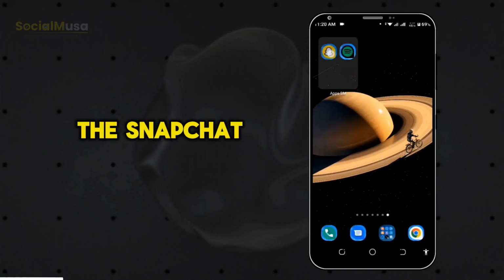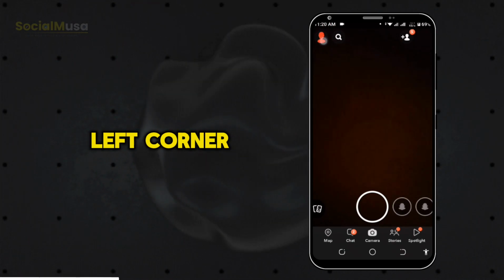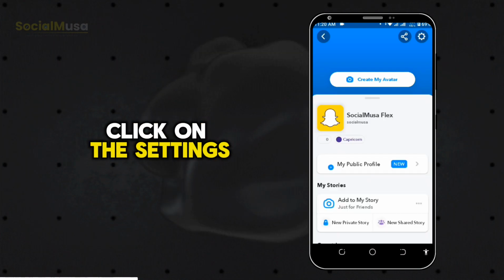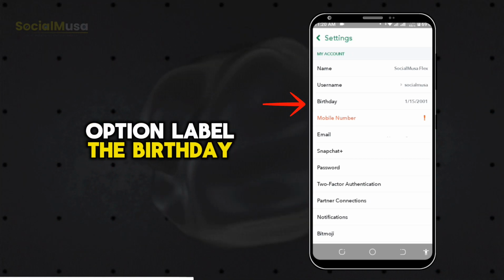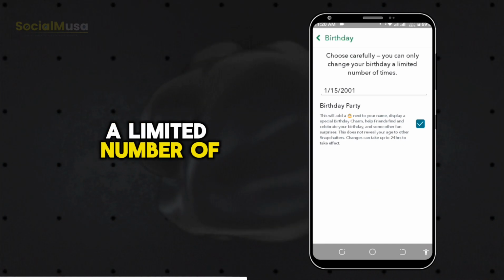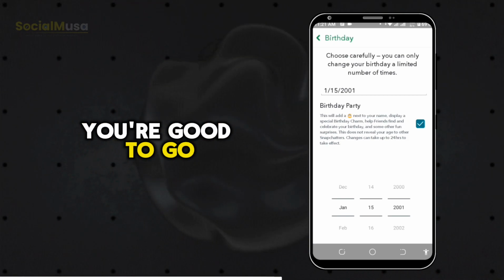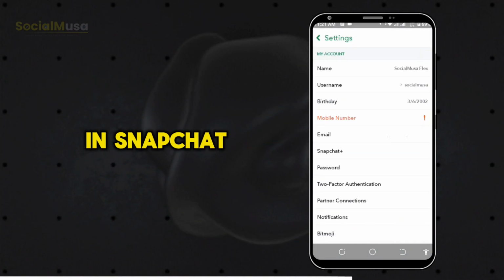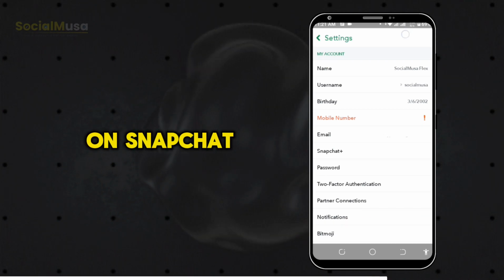How to Change your birthday on Snapchat 2024 (Step by Step)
In this video Learn how to change your birthday on Snapchat with this comprehensive step-by-step guide for 2024.

Whether you're looking to update your Snapchat birthday or modify your DOB on the app, this tutorial covers it all.

Discover the simple process for Snapchat birthday change directly from your mobile device. Don't miss out on this easy-to-follow walkthrough to adjust your Snapchat settings hassle-free!

Links:
Snapchat app:

Social Media links: